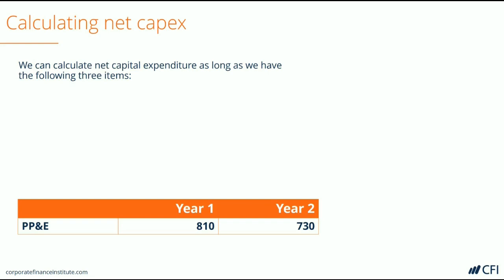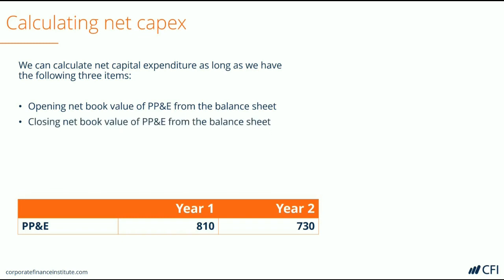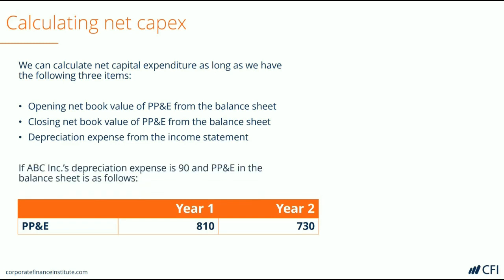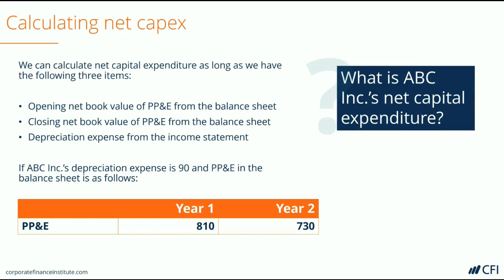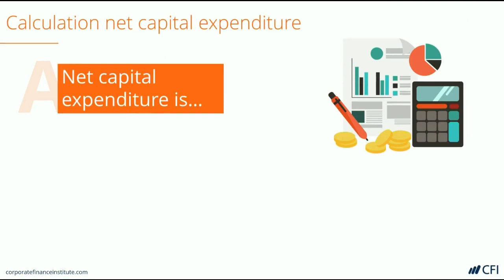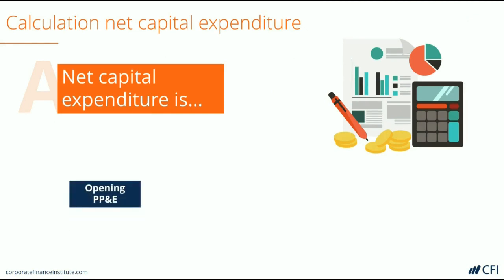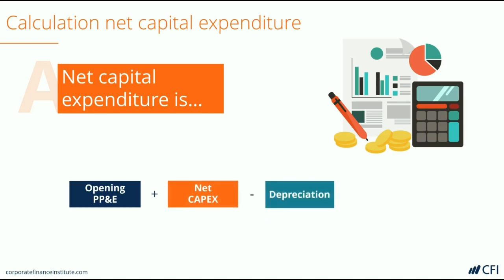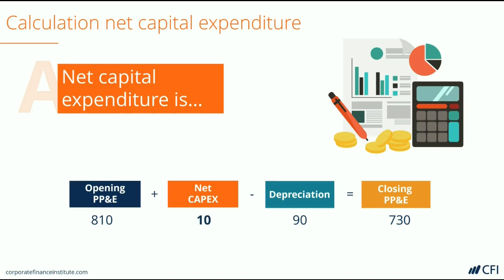How to Calculate Net Capital Expenditure [CapEx]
Want to calculate net capital expenditure (CapEx) but don't have a cash flow statement? This video breaks down a simple formula using only 3 financial items:

- Closing PP&E balance.
- Depreciation Expense from the income statement.
- Opening Property, Plant & Equipment (PP&E) balance.

Using a step-by-step example, we show how to rearrange the PP&E formula to solve for Net CapEx and explain where it would appear in financial statements. Topics covered:

- Step-by-step example calculation.
- The formula for calculating Net CapEx.
- Where Net CapEx appears in financial statements.
- Why CapEx matters in financial modeling and analysis.

Now that you've learned how to calculate net capital expenditure, the next step is understanding how depreciation schedules fit into financial models. to see how depreciation impacts cash flows, asset valuation, and M&A analysis.